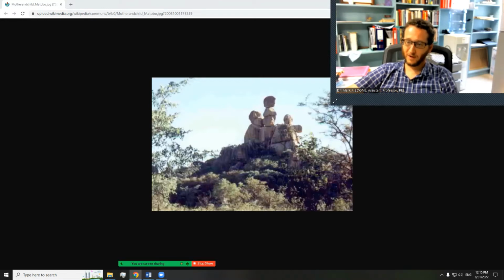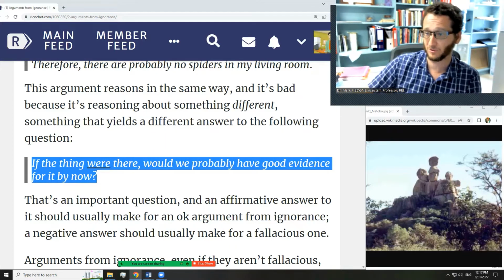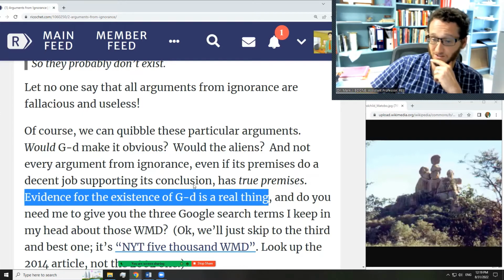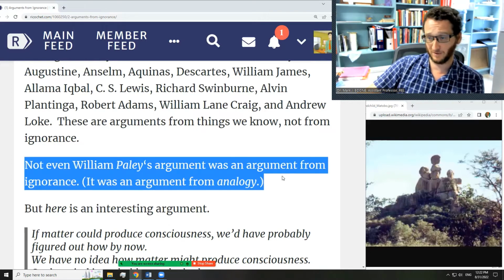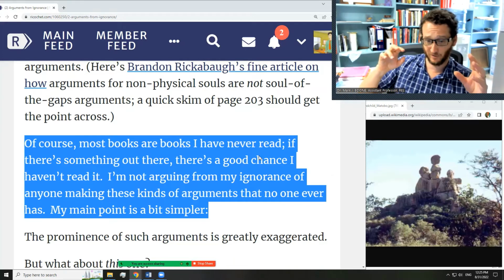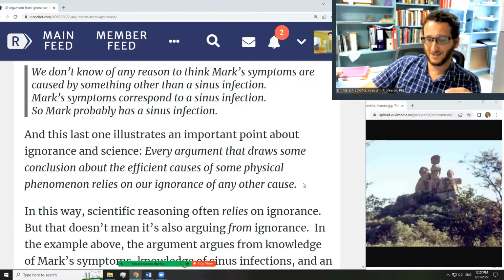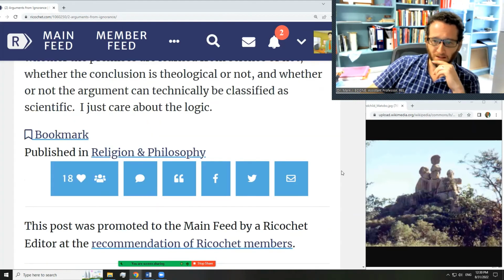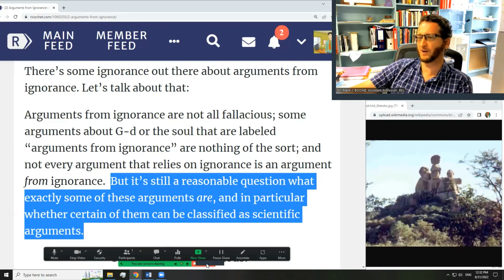Lessons in Logic 52: Arguments from Ignorance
They're not what a lot of people seem to think.